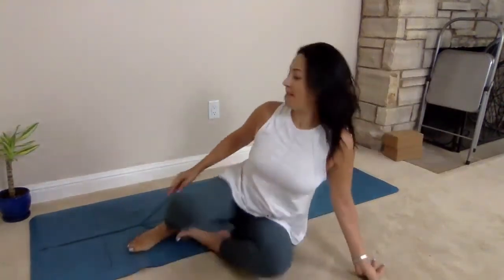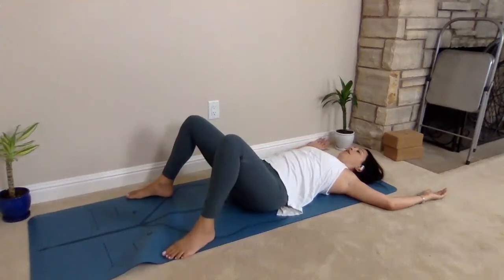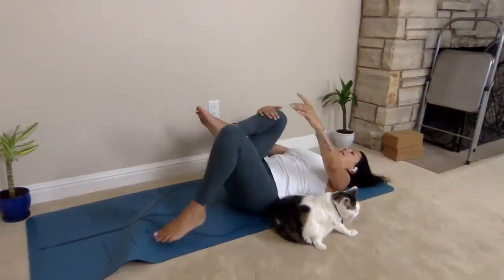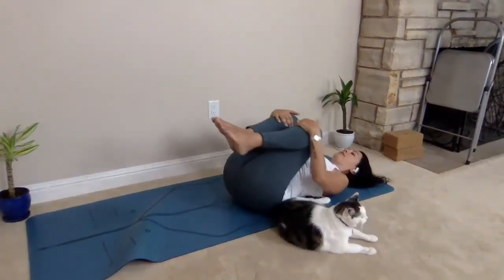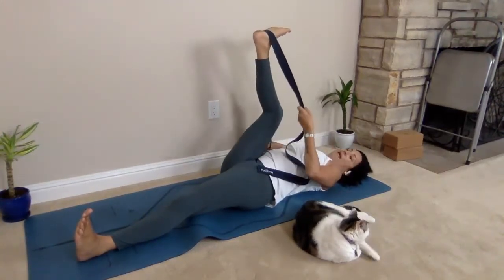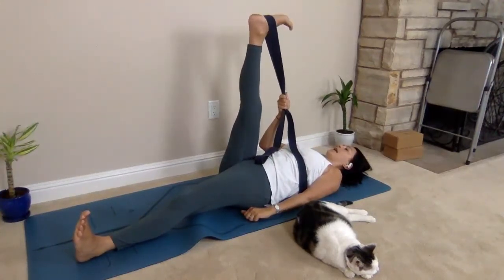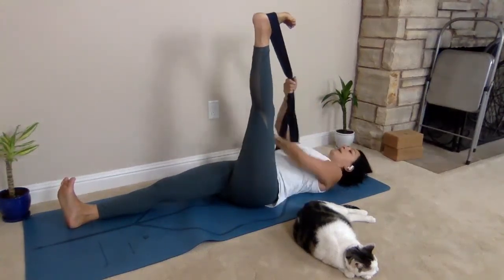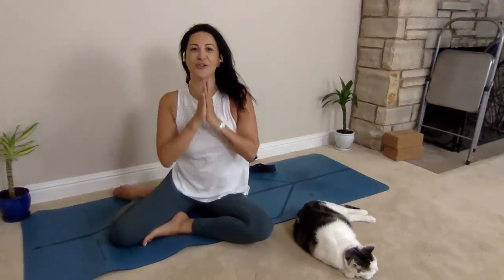10 min. Legs and Low back Activation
Take a break without moving much to activate your low back and legs.
You can take time to breathe in each drill before switching.
Have a belt or use your hands behind the belly of your hamstrings instead for the last exercise.

Thanks for practicing with me.Namaste.